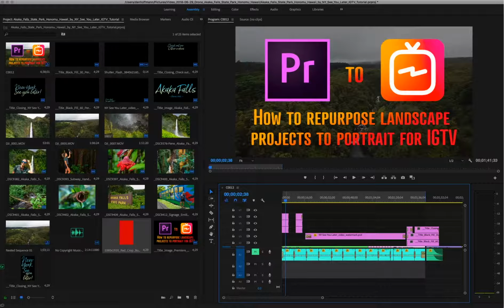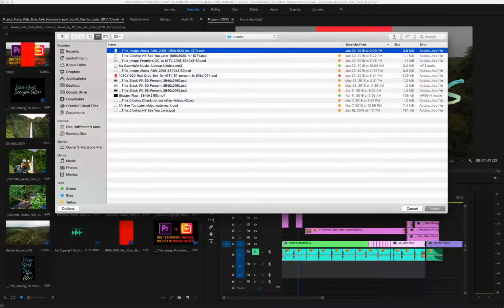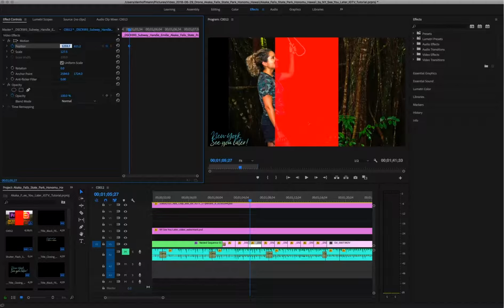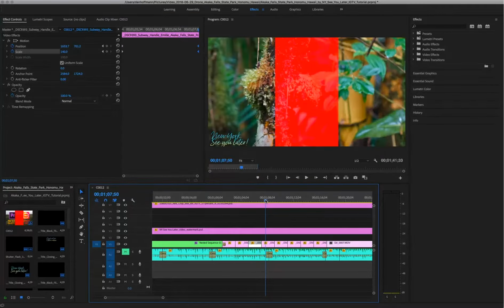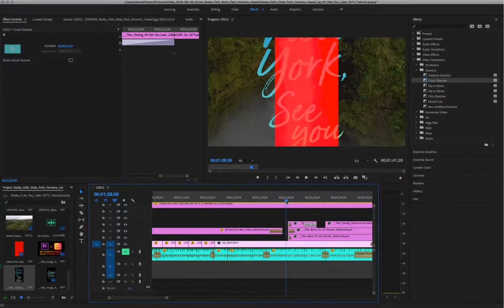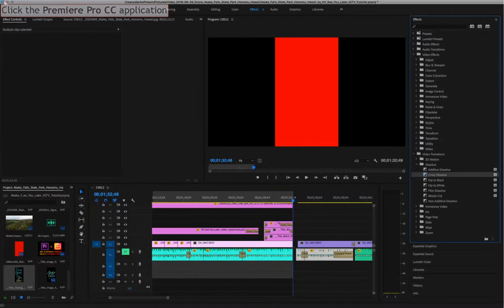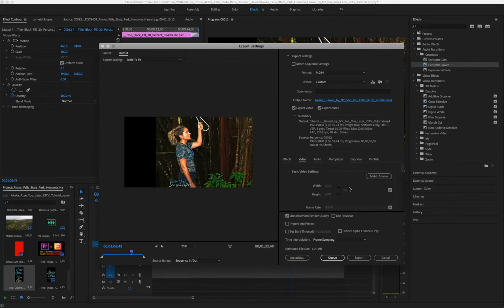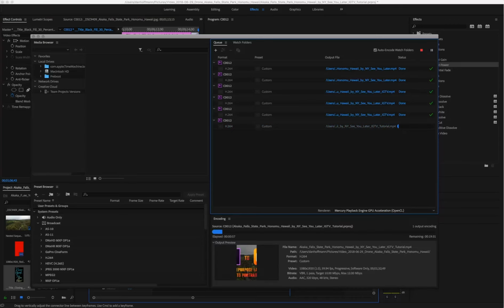How to Repurpose Landscape Video Projects to Portrait in Adobe Premiere for IGTV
This is a DIY solution for repurposing existing landscape video projects in Adobe Premiere into portrait videos for IGTV.